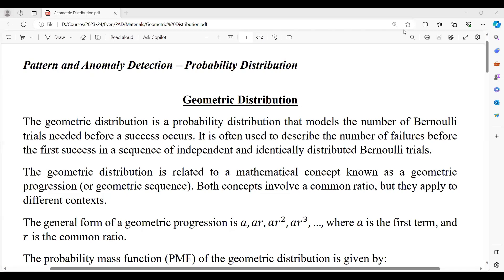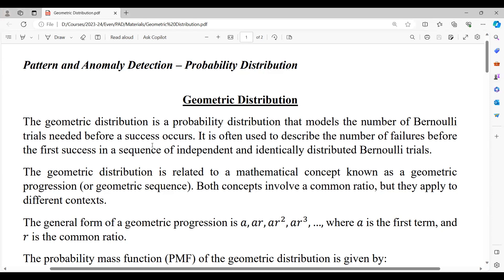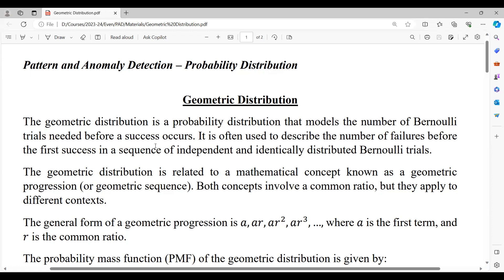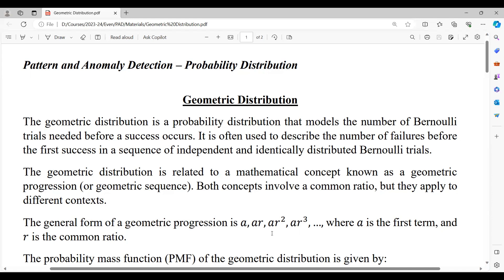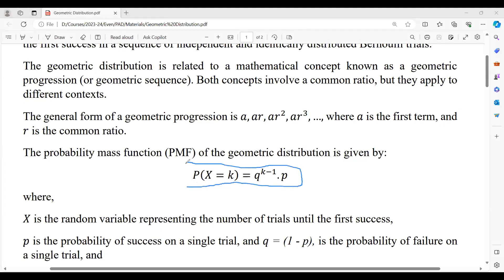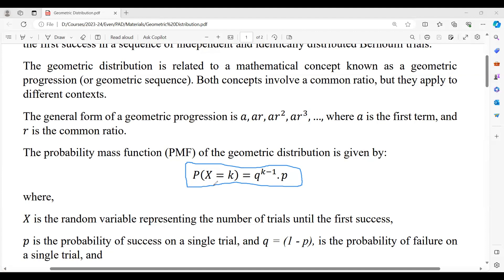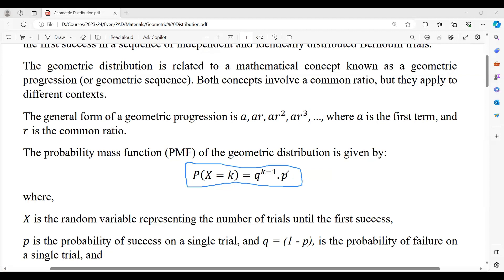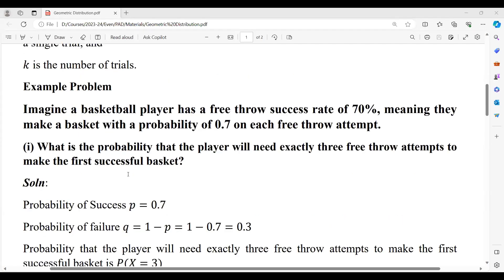Geometric Distribution || Pattern Recognition.